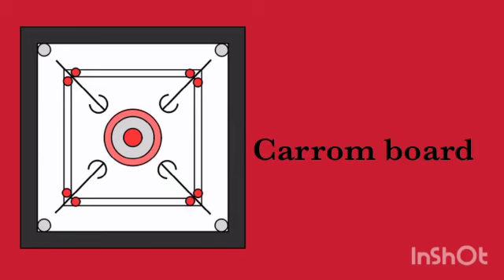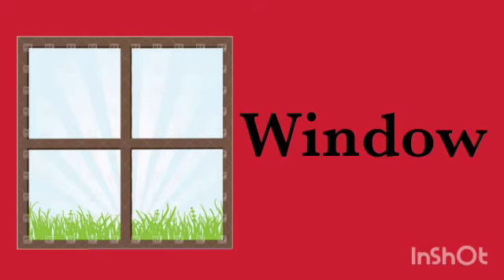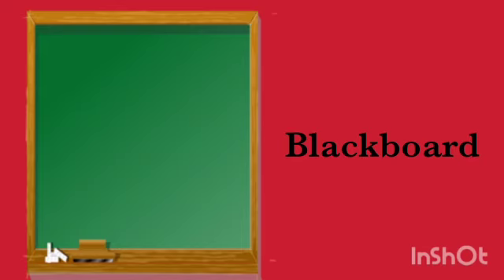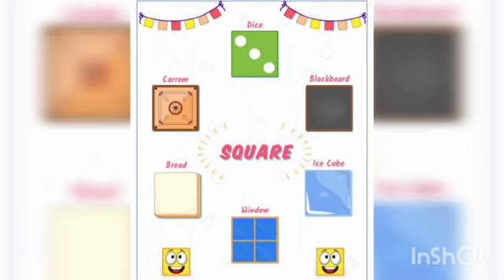UKG - MATHS - 20.10.2020 - SQUARE